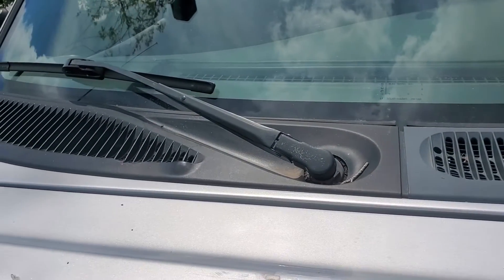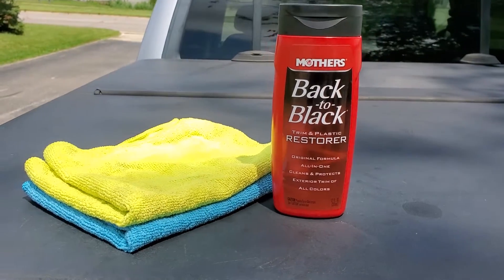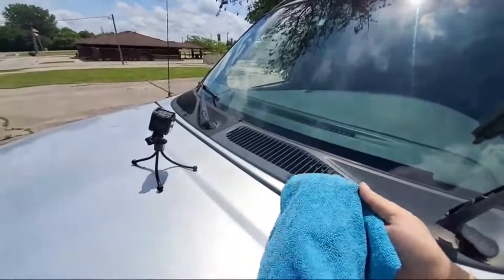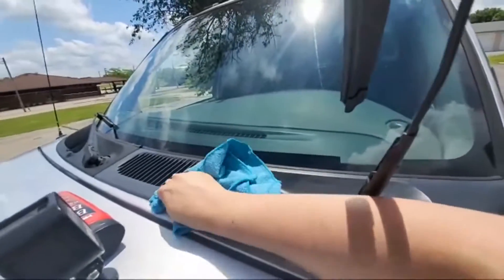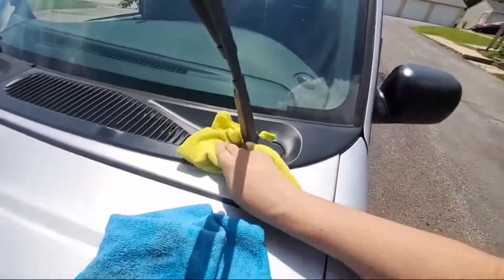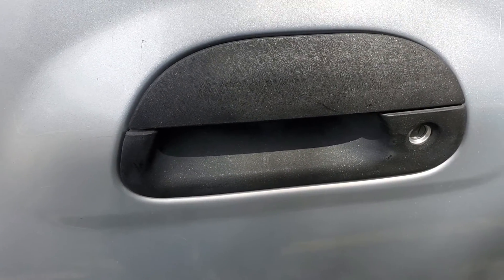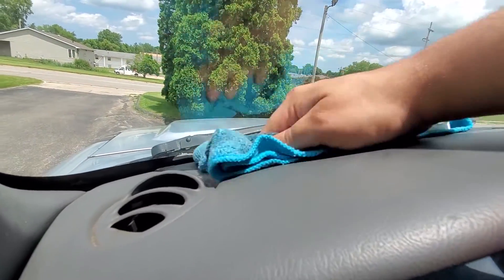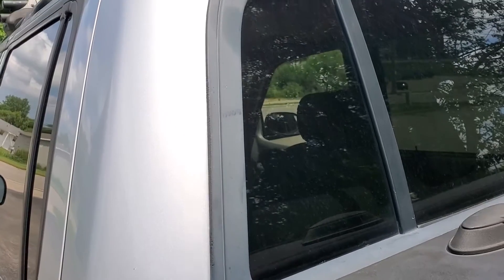REMOVE FADE FROM PLASTICS AND MAKE THE LOOK BRAND NEW BACK TO BLACK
HI IN TODAY VIDEO I WILL SHOW YOU HOW TO MAKE YOUR PLASTICS GO BACK TO BLACK AND MAKE THE MOOK DARK BLACK
SIGUME EN INSTAGRAM - @cumbiascustoms

music